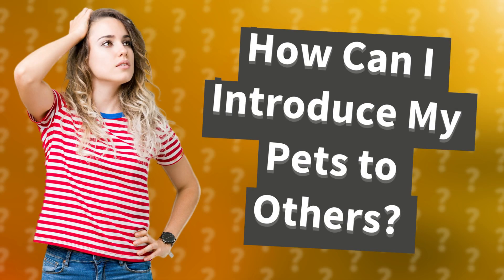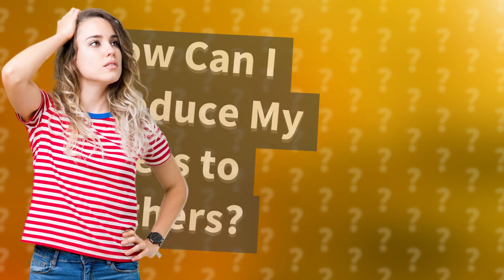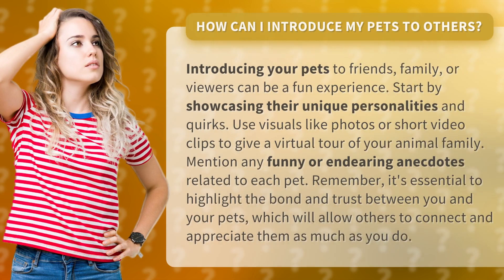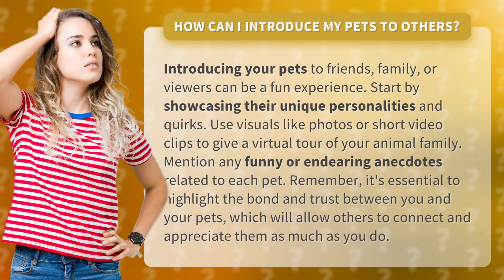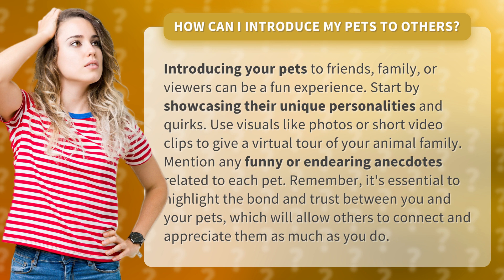How Can I Introduce My Pets to Others?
Unleash the Cuteness: Introducing My Adorable Pets! • Meet My Pets! • Get ready to meet my furry friends! Join me as I introduce my adorable pets to the world. From their unique personalities to funny anecdotes, I'll take you on a virtual tour of my animal family. Watch and discover the bond and trust we share, and get ready to fall in love with these lovable creatures!